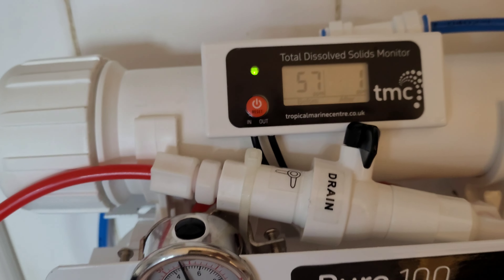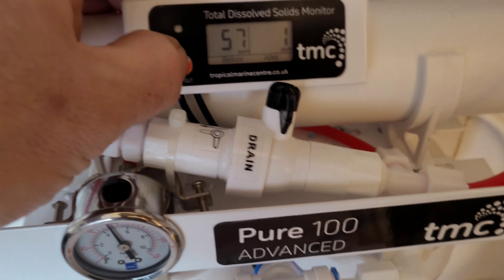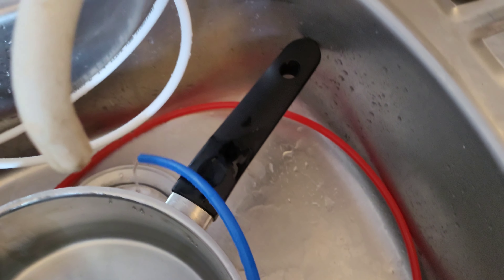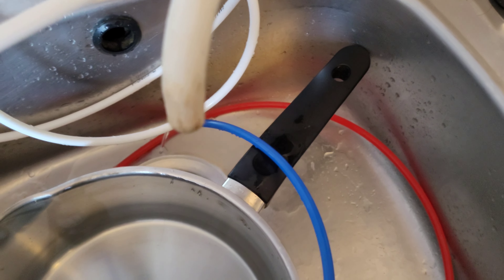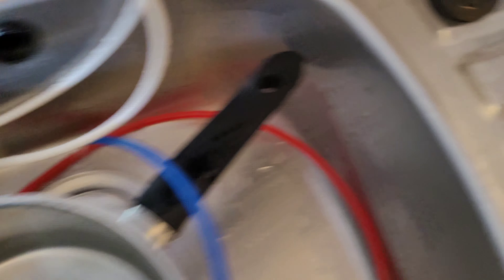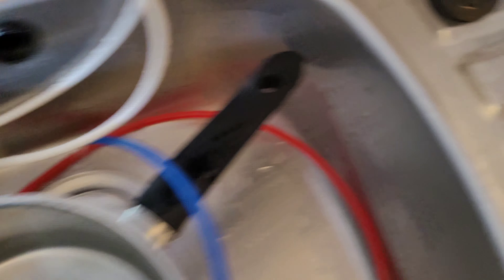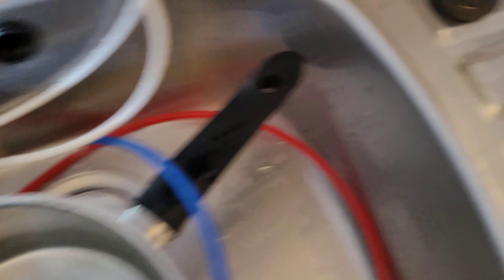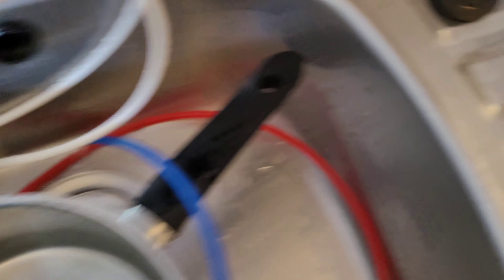ro unit up and running